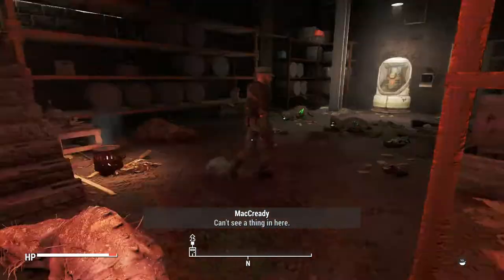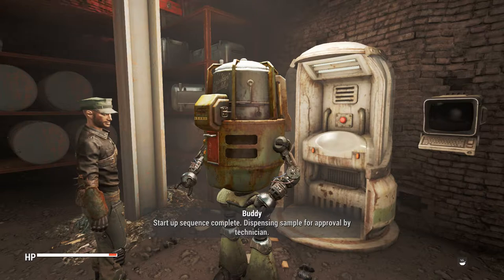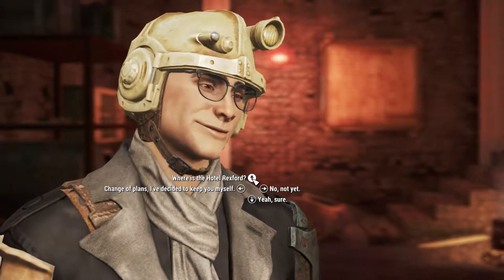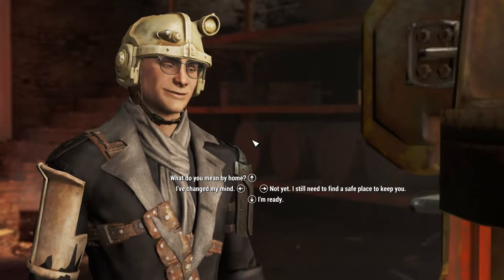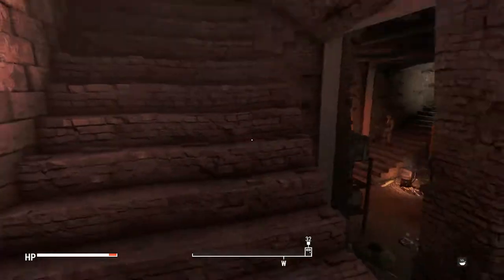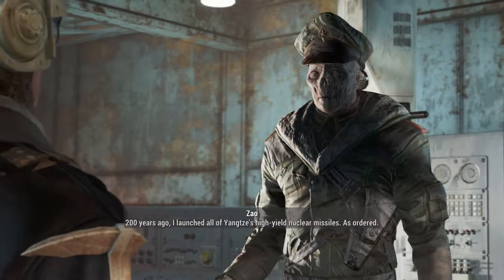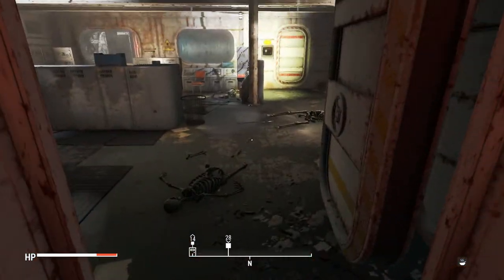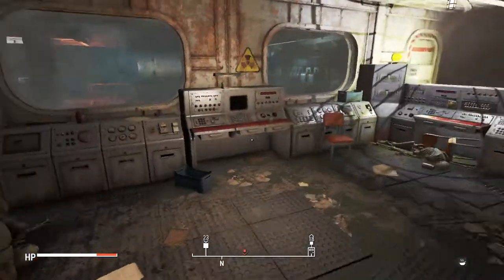Fallout 4 with mods! Part 121 - The Yangtze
Finally time to head back and help Zao get the Yangtze fixed, but first there's the small problem of the crew.

Installed mods (oh god so many):

Lowered Weapons 1.1
Armorsmith Extended 3.32
Eli's Armor Compendium Vanilla Body 1.5
Vivid Fallout - Power Armor Frame
Higher male protagonist voice
Unofficial Fallout 4 Patch 2.0.1a
Beantown Interiors Project (with Val's sorting patch)
Repaired Sanctuary Roofs v .2
Note Racks
Companion infinite ammo and unbreakable power armor
Dashing Danse 0.1
Everyone's Best Friend 3.0.0
MacDreamy 0.3
The Character of the Gentleman 1.0
Valentine REBORN (with yellow eyes) 2.0
Visible Companion Affinity 4.14
More Weaves - No Railroad 1.2
Water and Crop Shipments 1.1
Brighter Settlement Lights 1.2
Construction Light Configurator 1.3
Crafting Workbenches 2.2
Do It Yourself - clutter for bookshelves and bookcases v1.6a
Flags of the Old World 4.0
Improved Shack Bridges 1.41
FAR 1.32 (full resoultion)
Vivid Fallout - Landscapes in HD lower resolution 2.2
Vivid Fallout - Roads and Bridges best choice 1.3
Vivid Fallout - Trees best choice 1.1
WET 1.73
Better Locational Damage (and Val's Sorting patch) 5.2.3
Longer Power Lines 3x 1.1
Multiple Floors Sandboxing 1.0
Realistic Death Physics 1.2
Timescale defaults to 6
Appealing Moles 2.01
Commonwealth Cuts 2.4
Ponytail Hairstyles by Azar v2.5a
Realistic Hair v1.0
Curie's Molerat Disease Cure 1.0.3
New Recipes 2.2.3
Dead Body Collision 1.0
Infinite Settlement Budget 2.0
AWKCR 3.0.1
Chem Redux - Glowing 2.5
Enhanced Vanilla Bodies (male and female nevernude) 1.1
Eyewear and Mask retexture 1.6
Lore-friendly ghoul eyes 1.0
New Roof - Grey 1.0
Optimized Vanilla Textures 1-10
Paint that house 1.0
Patch job v0.3
Sanctuary Bridge Repair and Retexture 1.0
THBrows 1.2
The Eyes of Beauty Fallout Edition 2.3
Younger Male Face Texture 1.01
Better Settlers 2.0
Don't Call Me Settler 1.73
Immersive Facial Animations REMADE 2.1
Reduced NPC Greeting distance V1
The Character of Magnolia 1.0
DESTROY ALL Cricket v2
Atom's Greatness 1
Auto Doors 2.8
Better Cooking Stations 2.03
Better Stores 1.3.5
Build High - Expanded Settlements 3.4
Casle in the Sky 1.1
Double Sided Door Frames 1.0
Homemaker v1.55.1
Old World Plaids 3.0
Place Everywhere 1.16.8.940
Scrap Everything 2.4
Shaikujin's Better warning for settlements being attacked V5.1
Simply Modular Housing 0.06
Stackable Brick Walls and Foundations 1.2
Stairs Ladders Ramps 1.5
The Cabin in the Woods 1.2
The Master Plan (and MT to WR patch) 2.2
Tidy Settlers 1.1
Vanilla Extensions VE main 2.5A
Vertical Wall Mounted Power Conduits 1.1
Wall Pass Through Power Conduits 1.2
Where Did I Put That... 1.2
Workshop Rearranged (with patches) 0.6.4
Better Power Armor (with Nuka World patch) 1.7.1
CWSS Redux 2.1
MiscHairstyles 1.6
Better Mod Descriptions 2.1
DEF_UI 1.4.0
Full Dialogue Interface Beta12
Gold Kit for Color Pipboy 1.11
ICONLIBS2 for DEF_UI v5.5.2
Valdacil's Item Sorting 9.0.3
VIS Armor by slot 9.1
VIS Cosmetics by class 9.1
Achievements v1-0-4
deLuxe Makeup 0.3
Dynamic Interior Fog Removal (main, VIS patch, and FogOut addon)
Eye Normal Map Fix 1c
Eyes of Mr Handy and Codsworth 1.01
Fallout 4 Seasons - Spring 3.3 (and more grass option)
Vivid Fallout - Rocks 1.2
Better Explosives 2.0.5
Boss Chests Contain Legendaries 2.0

TOLD YOU THERE WERE A LOT.